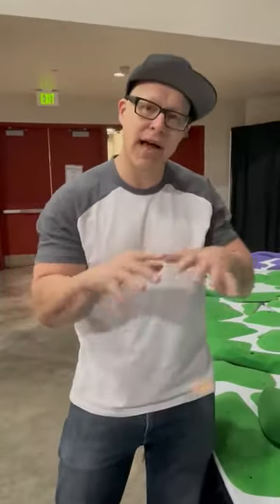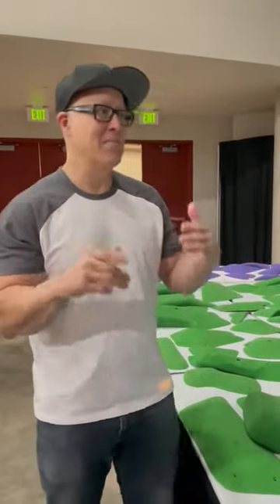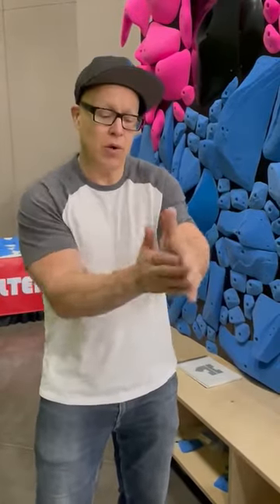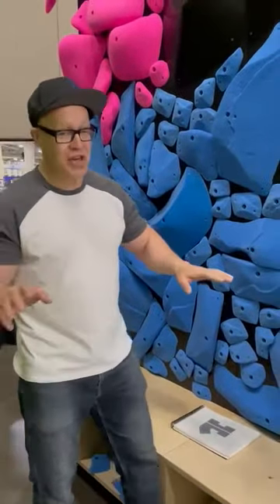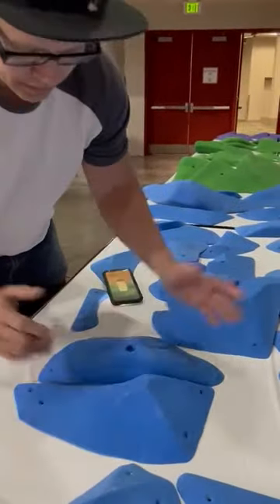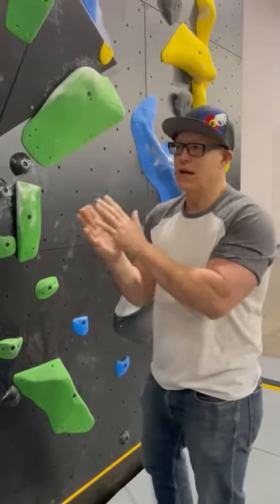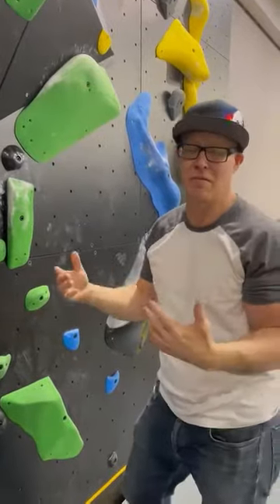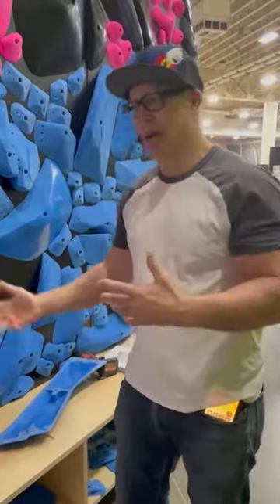Stacking Climbing Holds & Volumes - Ian Powell | Kilter Grips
Ian Powell talks about stacking holds, and how the next generation of Kilter Grips will advance the customization of setting stacked holds.

Ian Powell - Co-owner of Kilter Grips & the shaper of Kilter climbing holds.